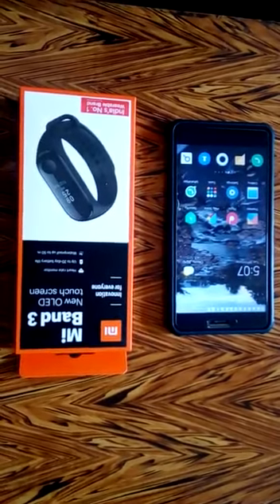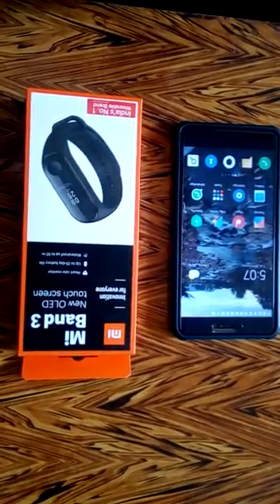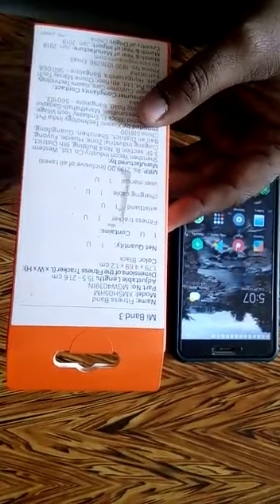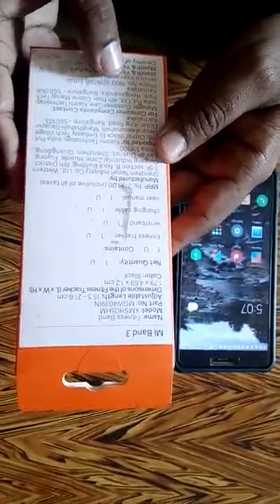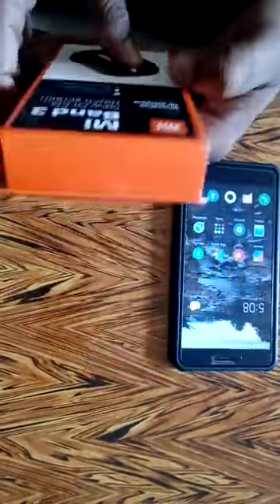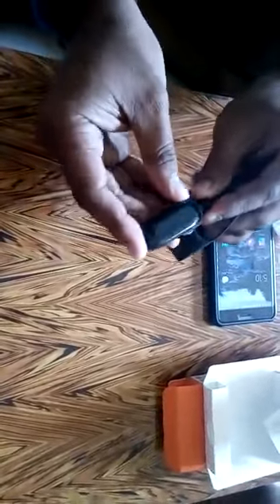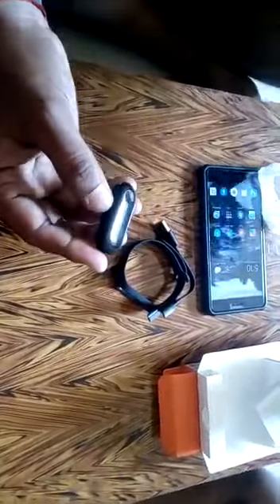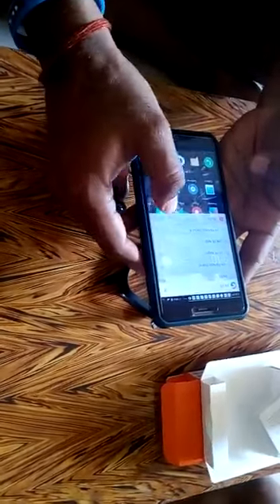Mi Band 3 unboxing and first impressions!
Hi,

This video is on Mi band 3 unboxing. Please excuse for not showing the pairing, as the device came discharged out of the box. Will create another video on that. Enjoy the first look in this video though :)

Thanks,
Rahul